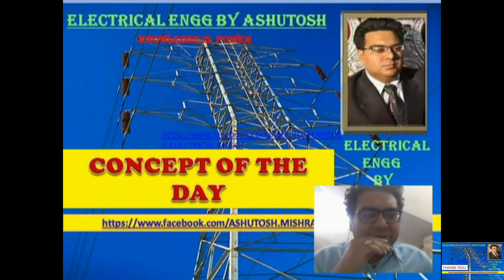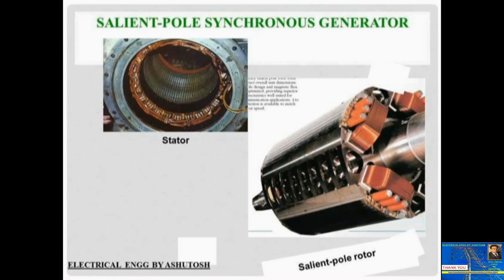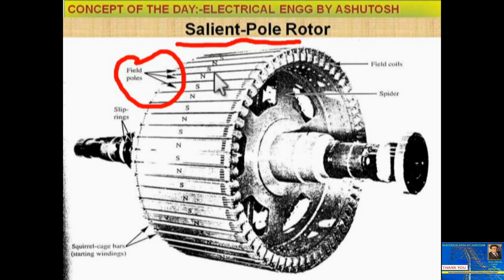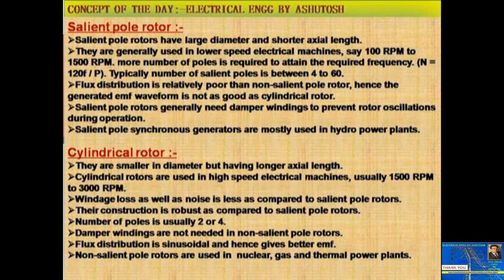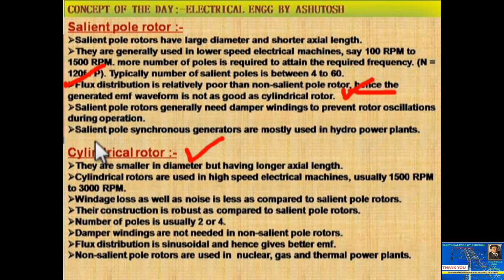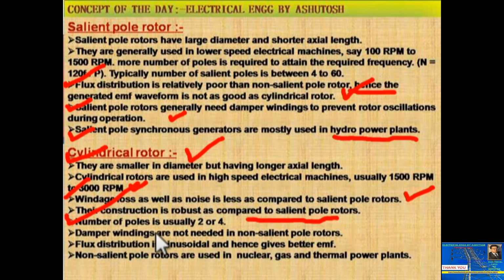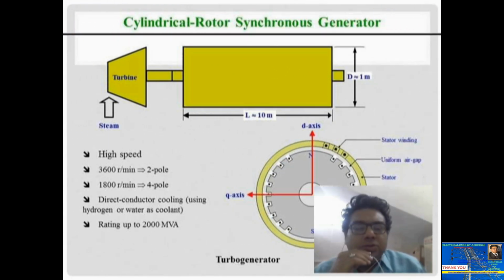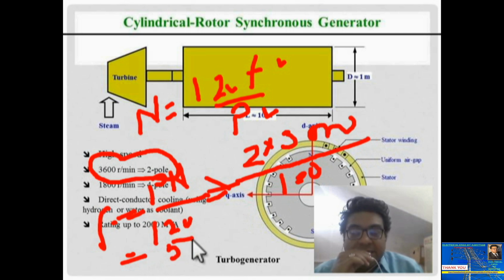3 PHASE SYNCHRONOUS MACHINE | CYLINDRICAL ROTOR & SALIENT POLE ROTOR